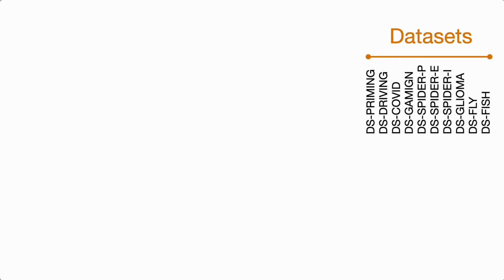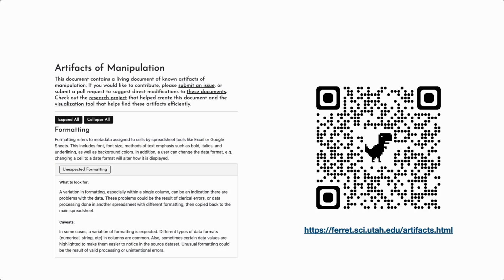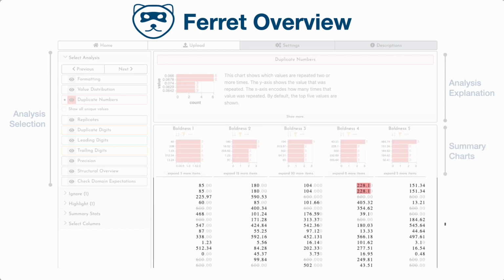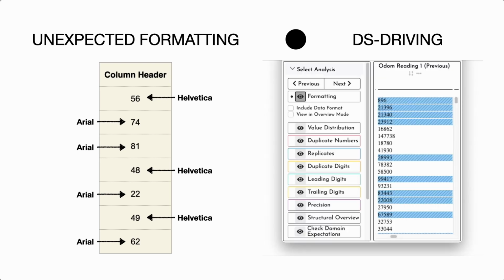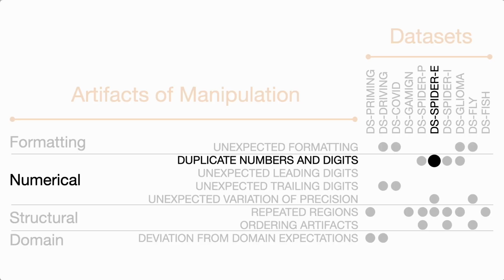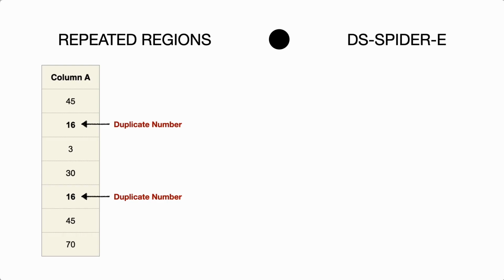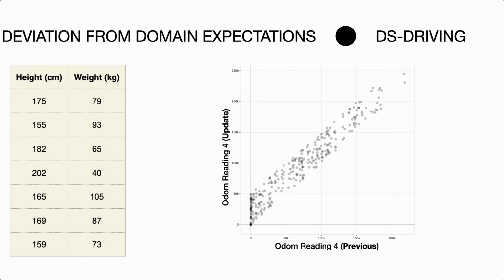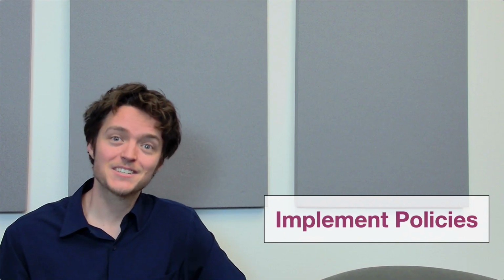Ferret: Reviewing Tabular Datasets for Manipulation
Devin Lange, Shaurya Sahai, Jeff M. Phillips, and Alexander Lex

Abstract: How do we ensure the veracity of science? The act of manipulating or fabricating scientific data has led to many high-profile fraud cases and retractions. Detecting manipulated data, however, is a challenging and time-consuming endeavor. Automated detection methods are limited due to the diversity of data types and manipulation techniques. Furthermore, patterns automatically flagged as suspicious can have reasonable explanations. Instead, we propose a nuanced approach where experts analyze tabular datasets, e.g., as part of the peer-review process, using a guided, interactive visualization approach.
In this paper, we present an analysis of how manipulated datasets are created and the artifacts these techniques generate. Based on these findings, we propose a suite of visualization methods to surface potential irregularities.
We have implemented these methods in Ferret, a visualization tool for data forensics work. Ferret makes potential data issues salient and provides guidance on spotting signs of tampering and differentiating them from truthful data.